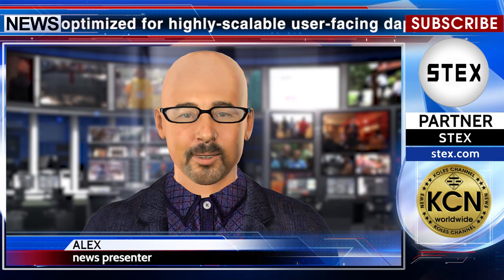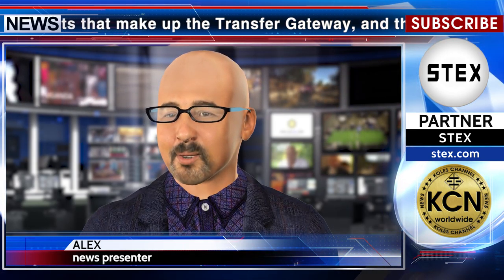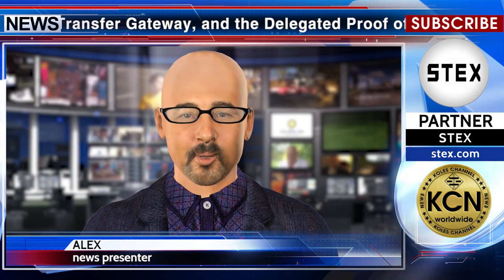KCN Loom PlasmaChain completes third party security audit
Third-party security audit completes for Loom PlasmaChain. PlasmaChain is Loom’s mainnet, which bridges other Loom sidechains to Ethereum and other major blockchains. It is optimized for highly-scalable user-facing dapps, and enables secure asset transfers between chains.  The official release says: “The auditors did a manual code review of the loom binary, the Ethereum mainnet smart contracts that make up the Transfer Gateway, and the Delegated Proof of Stake (DPoS) system. All issues uncovered in the audit have been acknowledged, fixed, and tested thoroughly, and additional security enhancements have been implemented — making PlasmaChain more secure than ever. Loom Network is a platform for building highly scalable DPoS sidechains to Ethereum, with a focus on large-scale games and social apps.” See you! The news release partner STEX.com.